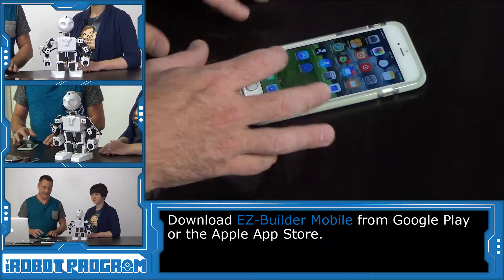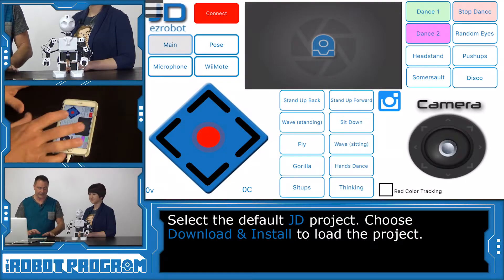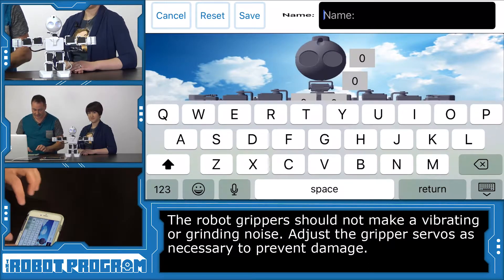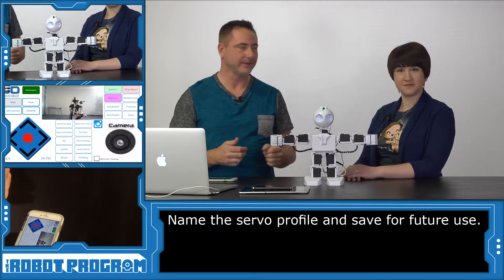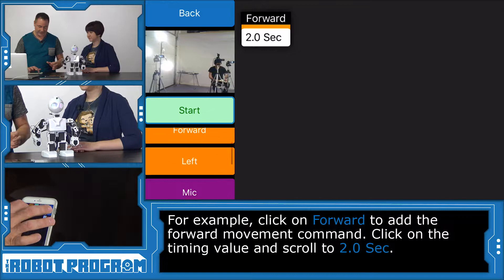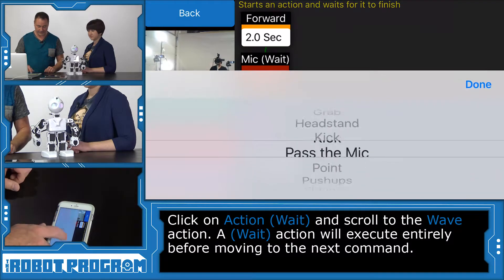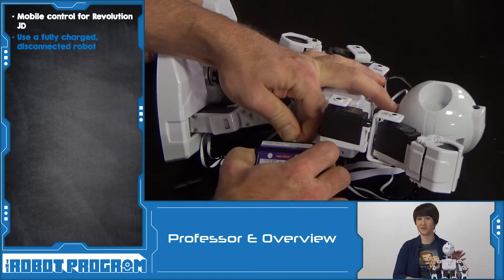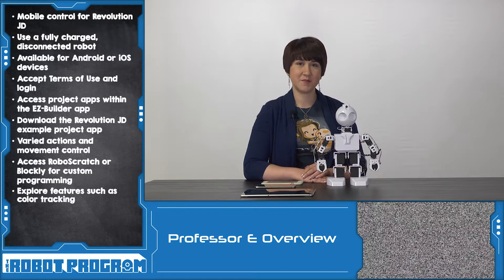The Robot Program 023 - JD Humanoid with Mobile App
Robot Overlord DJ Sures and Professor E detail how to set up the JD Humanoid on the Mobile App, as well as the various controls that can be used.